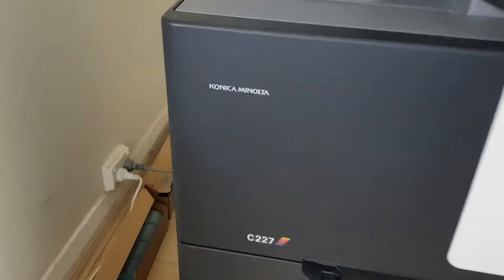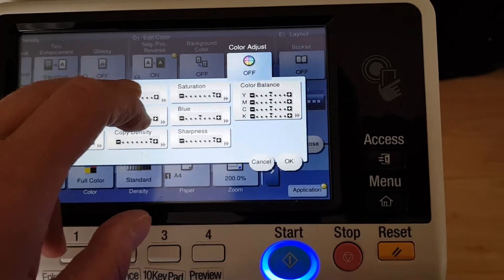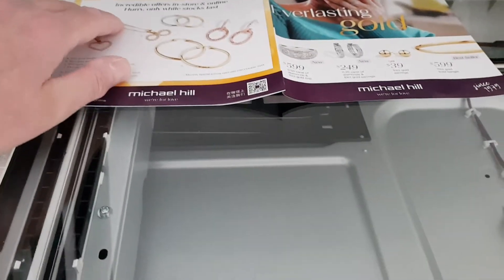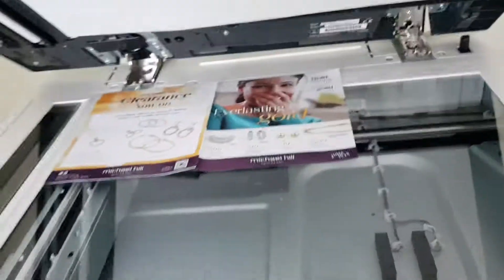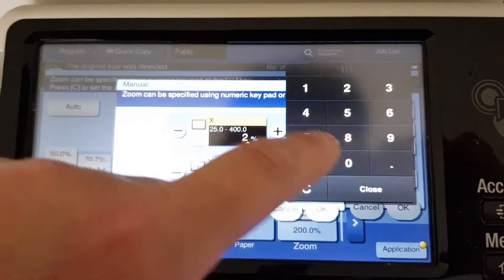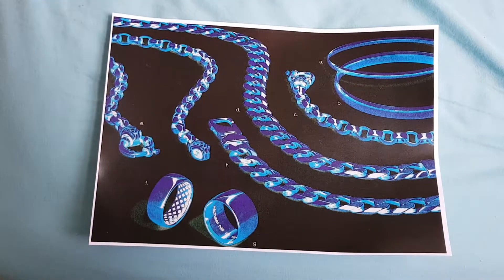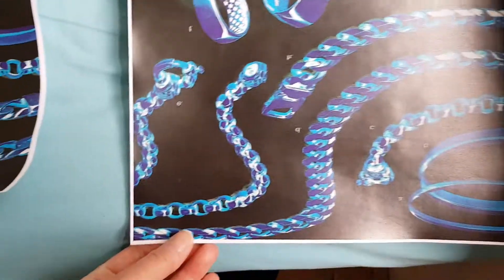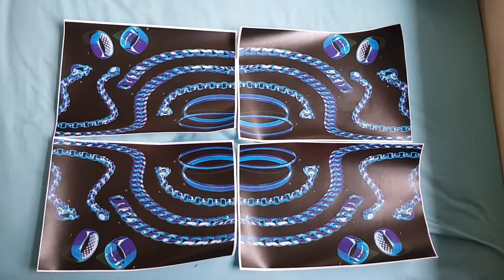Jewellery store brochure